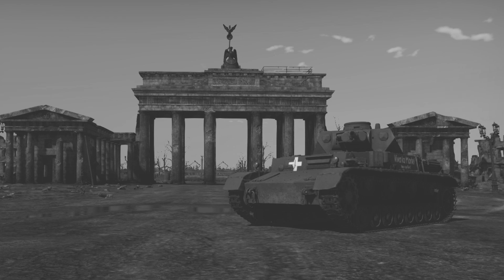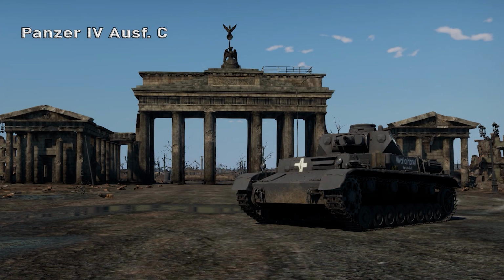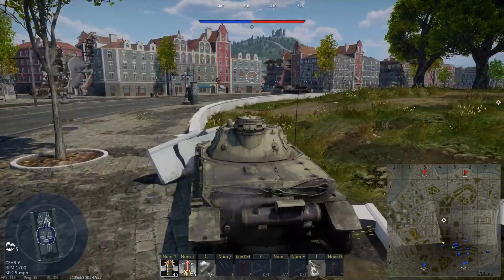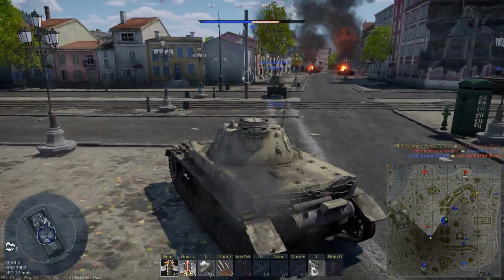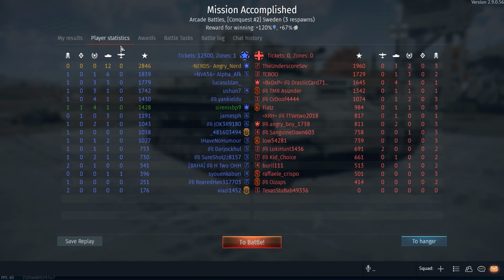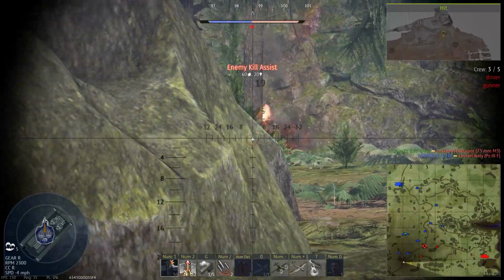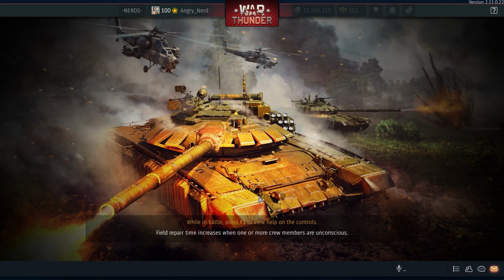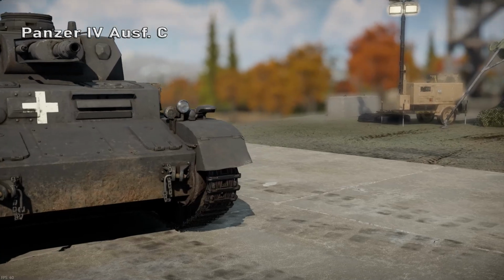War Thunder: Panzer IV Ausf. C, German, Tier-1, Medium Tank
Welcome to War Thunder Ground Forces with the Angry_Nerd, in this video tutorial, I roll out in the Panzer IV Ausf. C, German, Tier-1, Medium Tank. ( Gameplay begins at the 7:15 minute mark on the video timeline )

The Custom skin used in this video was created by Tiger_VI,
here is a link to his live.warthunder.com profile

The Background Music is :
Song : “ES_Birth”
Composer:  Gavin Luke
Content License
It is strictly prohibited under this license to:
1. assert or give the impression that the Materials are produced or approved by Gaijin Entertainment or its employees as well as that Gaijin Entertainment or its employees otherwise bear on the Materials (except for assertion that the Materials are created under this license);
2. disseminate false and untrue information as part of the Materials as well as other information contrary to applicable law;
3. violate EULA for the game “WAR THUNDER” hereinafter referred to as “EULA”.